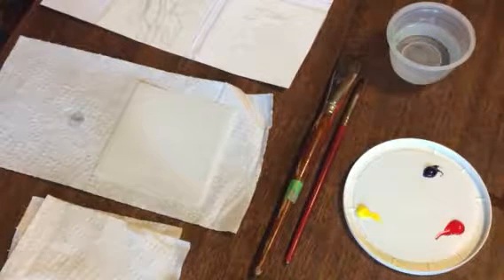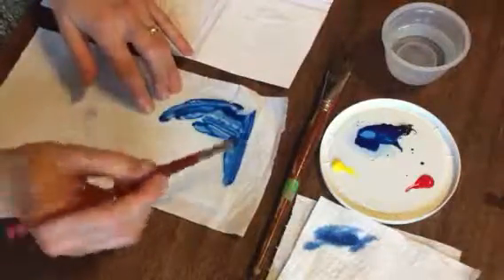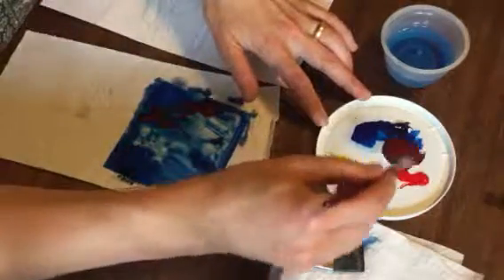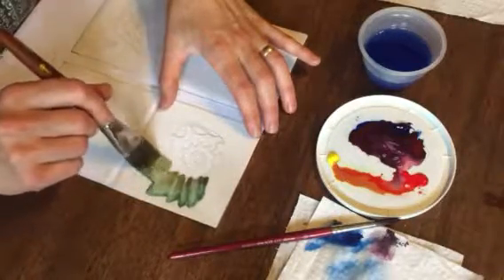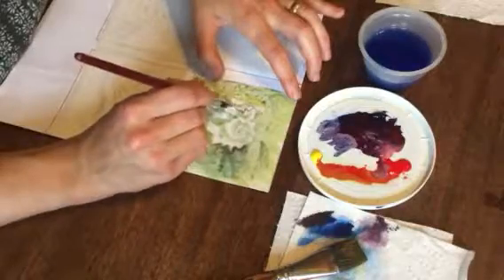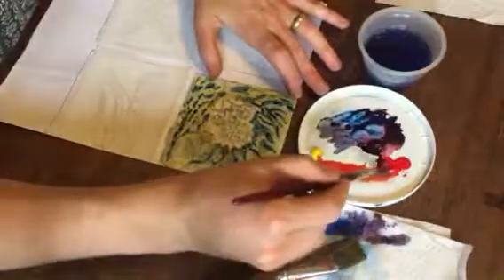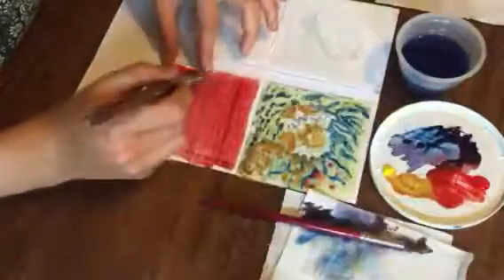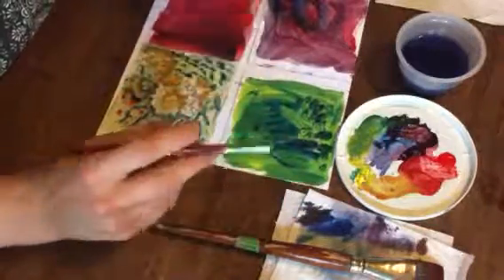Additive painting on duralar plates for watercolor monotype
Paining on duralar plates that have already been coated with dishsoap, I demonstrate several techniques: wet on wet, color mixing, abstract brushwork, following a drawing as a guide, fine lines, and creating different textures with flat and round brushes. After these dry I will print them on damp arches 88 paper to produce monotypes.